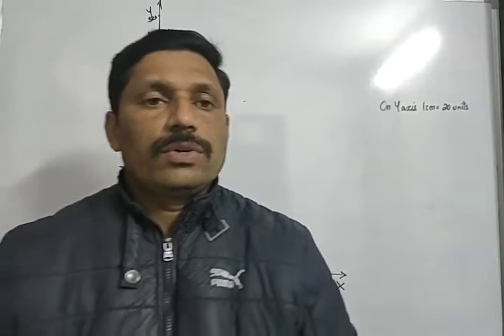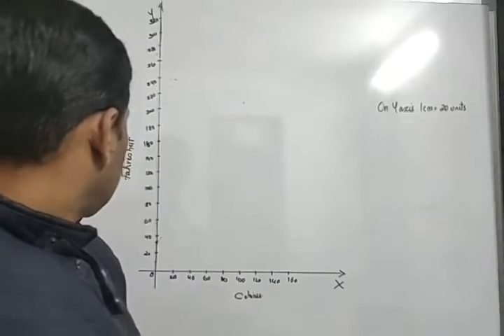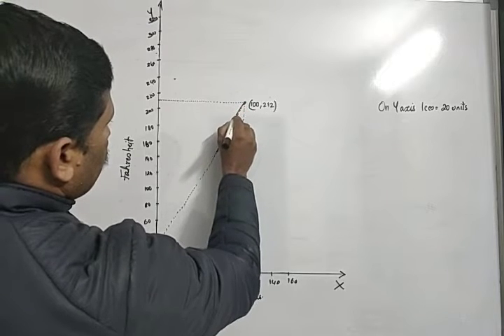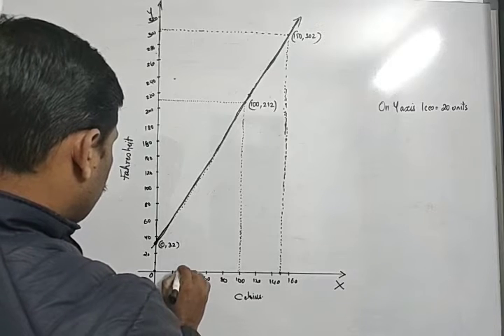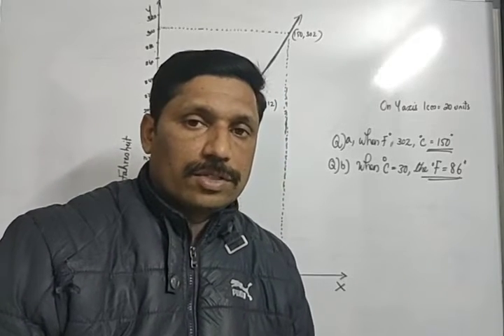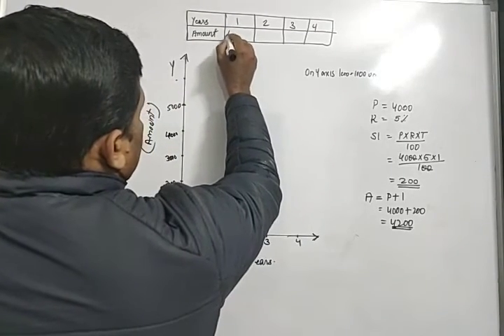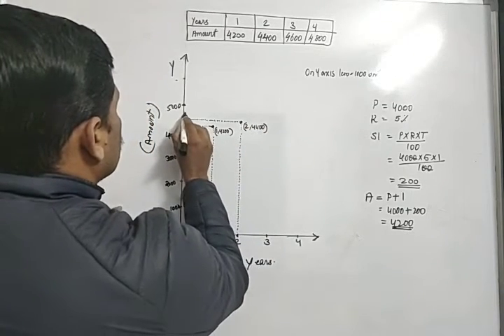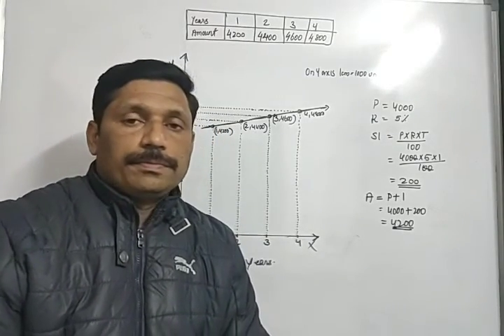Class - 8 || Maths || Chapter - 18 || Graphs II Exercise 18.2 (Q3 &Q4 )